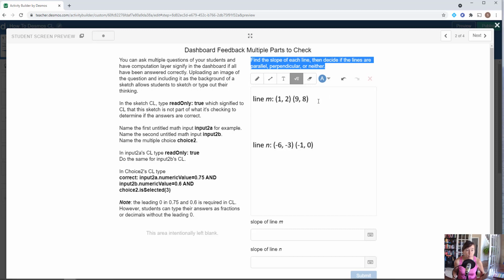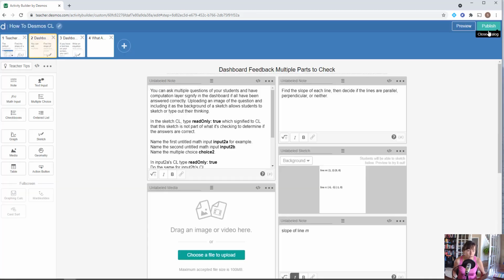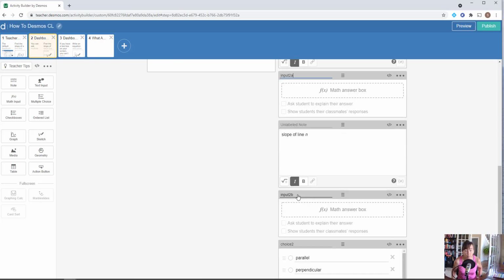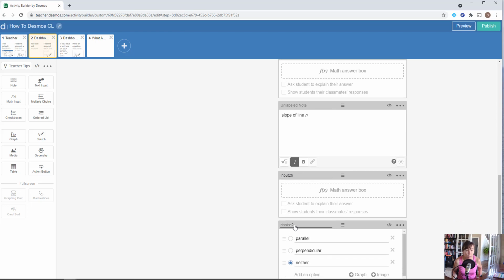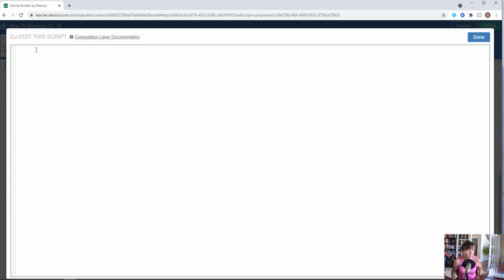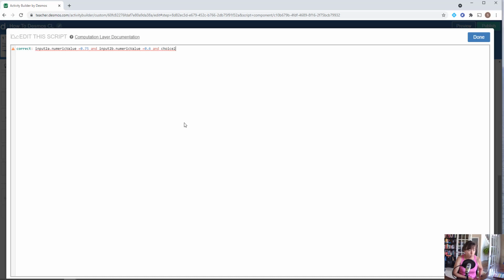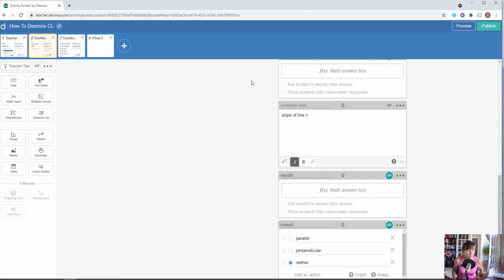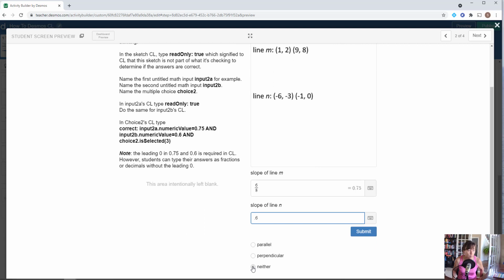Using Desmos CL to check multiple responses for correctness in the dashboard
Use Desmos Computation Layer to check two math inputs and a multiple choice answer and provide feedback for the teacher via the dashboard